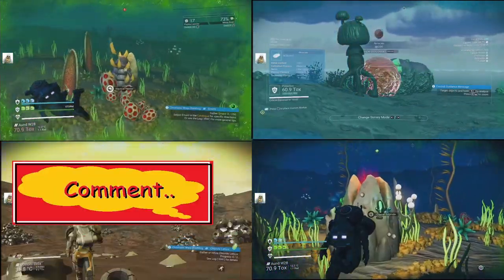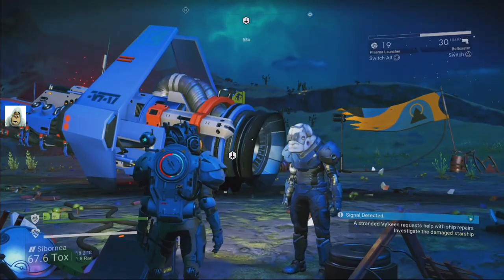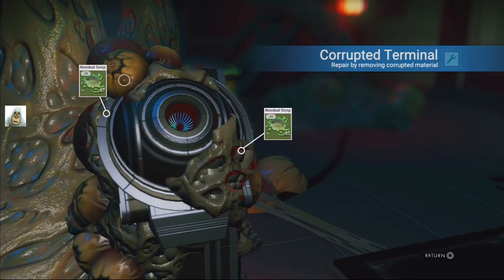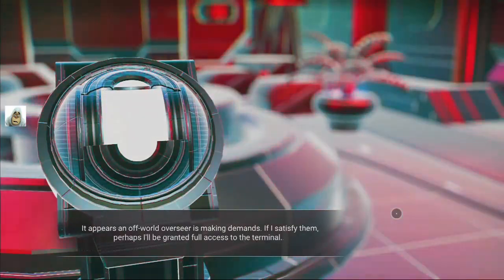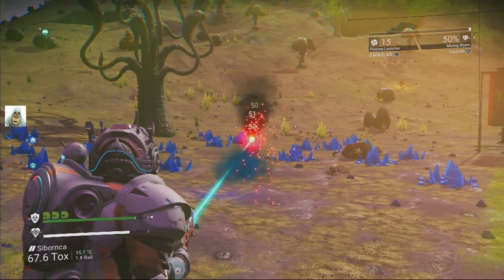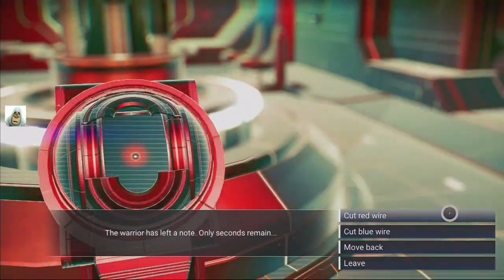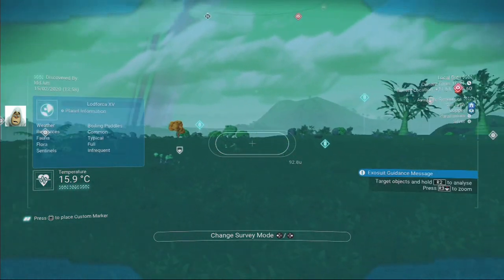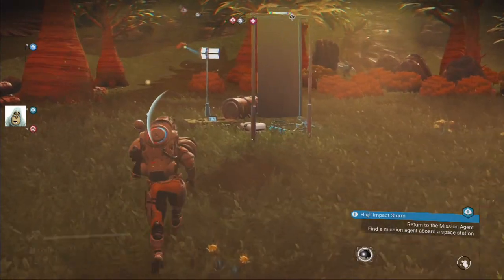Sat middle of nowhere | #55 | No Man's Sky | Synthesis | Feb 2020 | PS4 | Idd Jutt